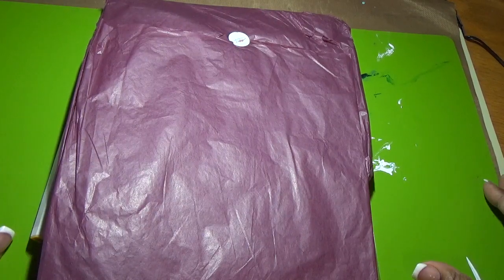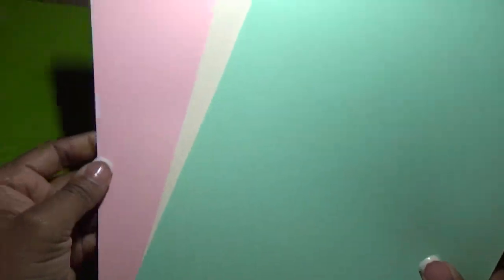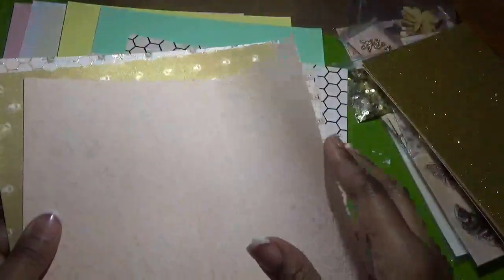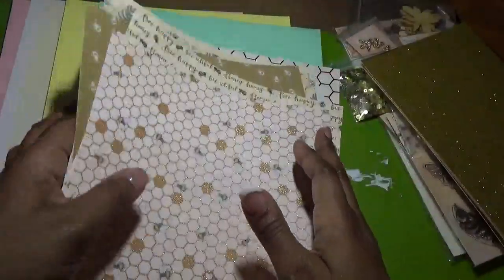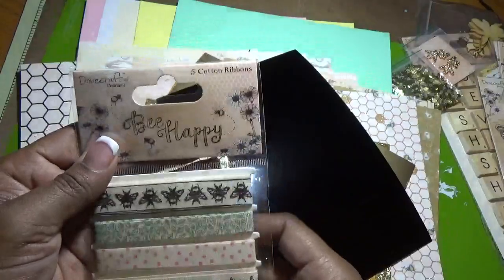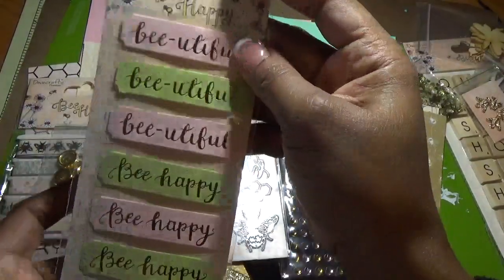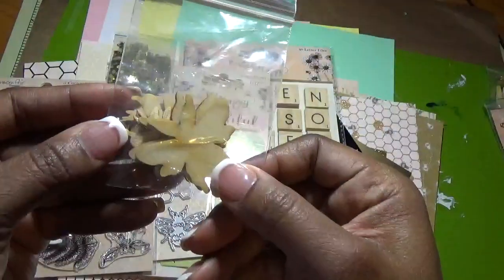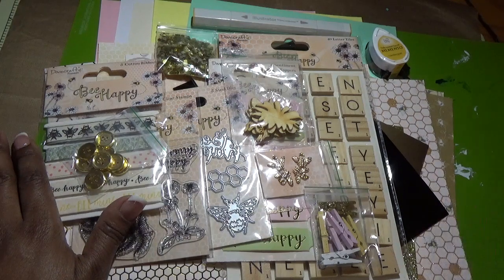Unboxing Crafty Ola's Jan 2018 Card Kit of the Month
Her kits are full of crafty goodies. You can make more than 10 cards and lots of other projects.

Please check out her store craftyolastore.co.uk

TFW